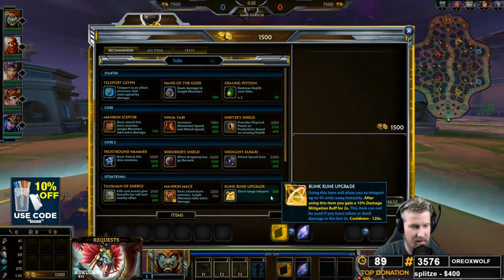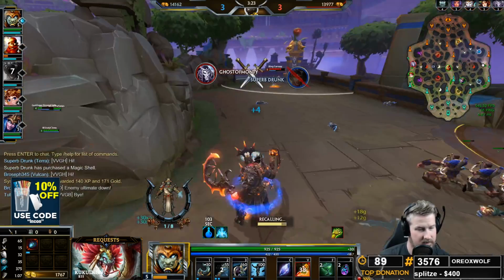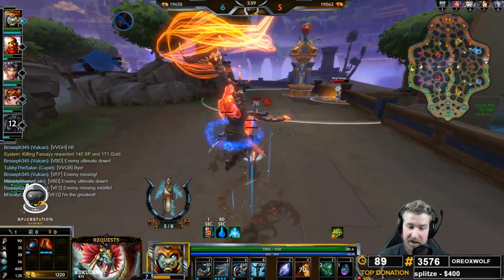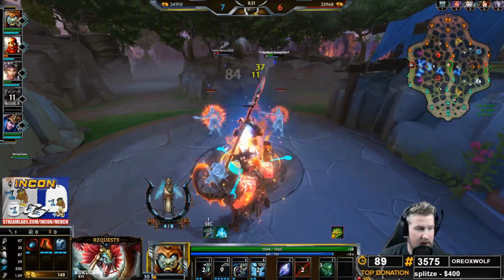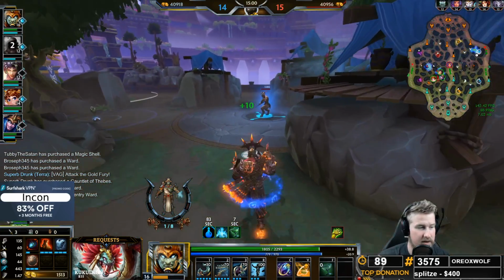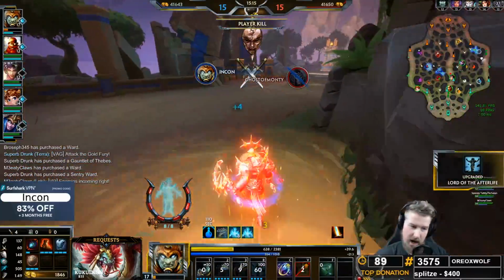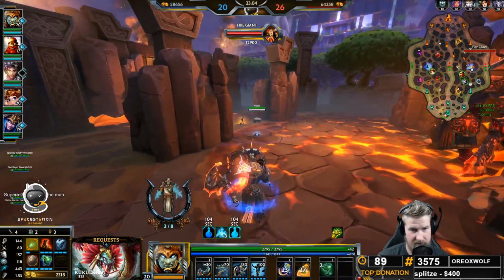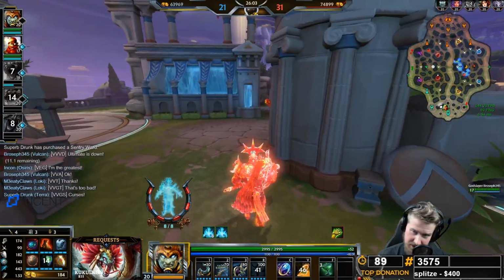SMITE OSIRIS GUIDE: BLUESTONE PENDANT IS SO DANG GOOD!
OSIRIS GUIDE TEACHING BUILDS, ABILITY ORDERS AND MORE!
INCON MERCH LIVE! RESPECT THE CON!

INCENT is a Crypto currency. You can earn by using the codes that will be released while watching the stream! You can save your earnings and turn them into real money or hold them for investment purposes! Download the INCENT app and scan the code to start earning!

STREAM SCHEDULE:
Mon-Fri
8am est - 2pm est
Sat - OffDay